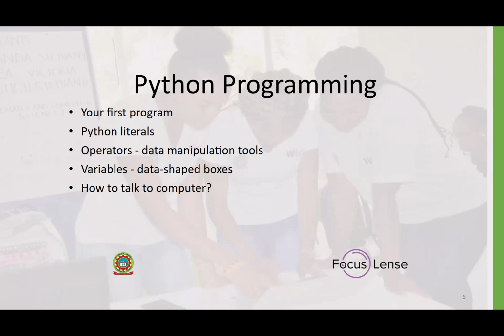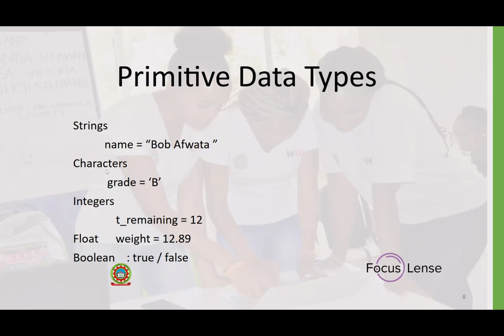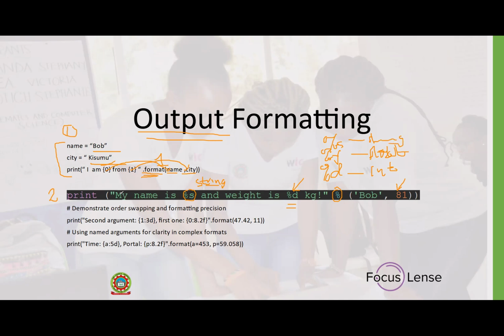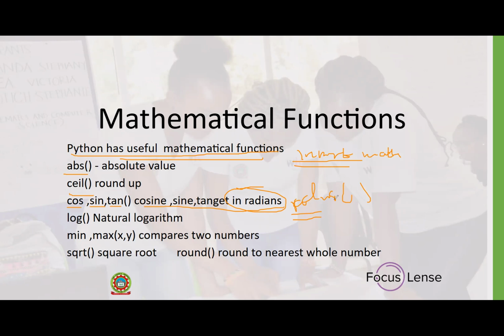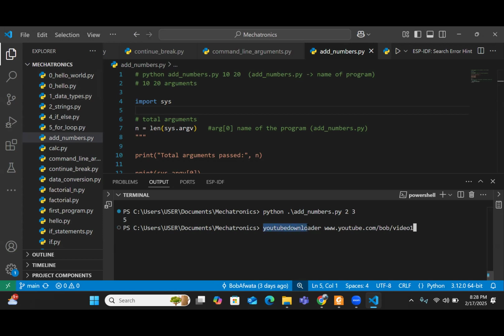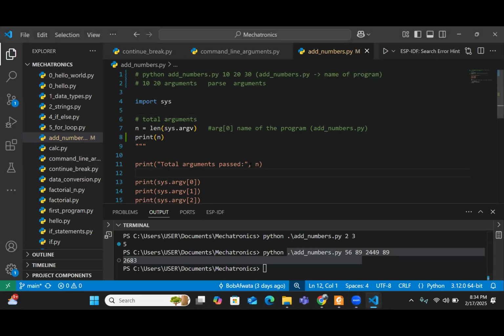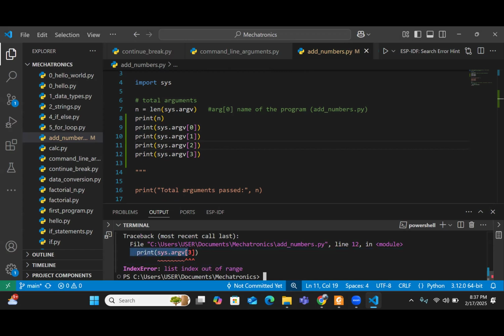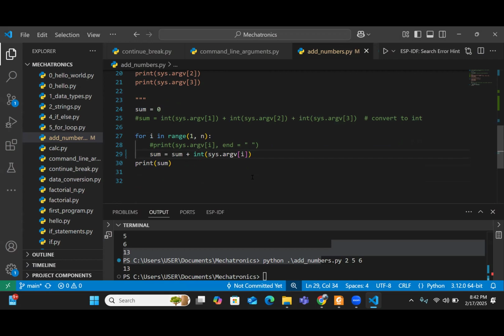Lesson 22 Command line Arguments